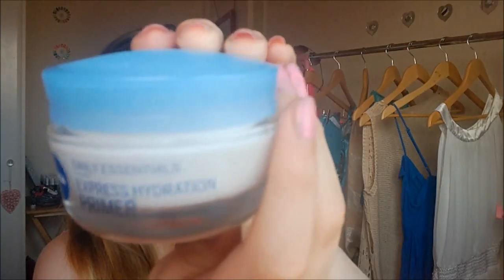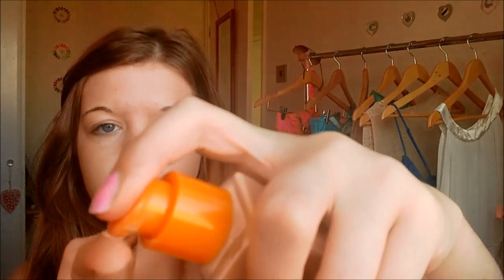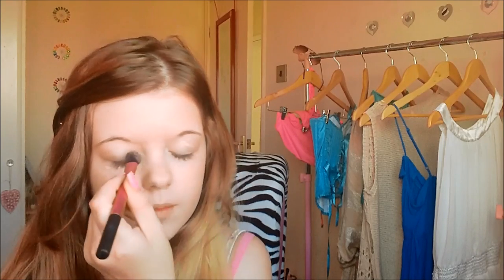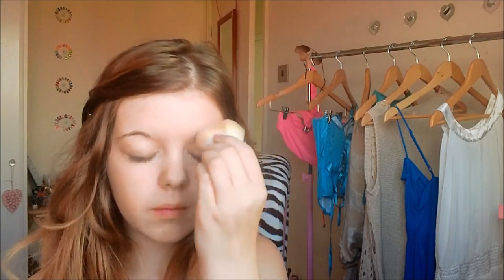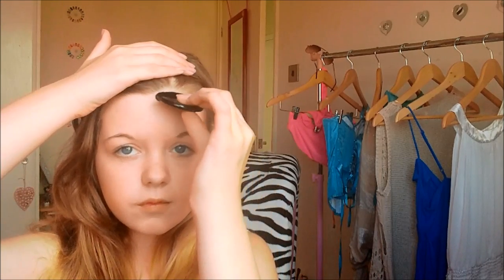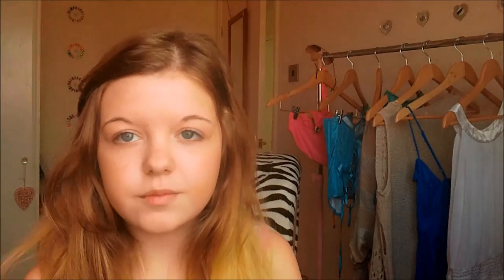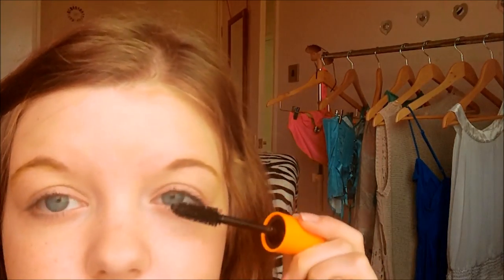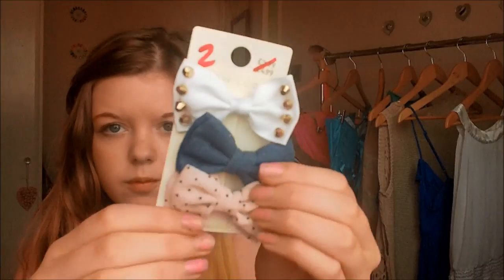ohh natural back 2 school makeup routine! xXx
Hi there :) xXx so the idea behind this video was that some schools arnt alloud too wear any makeup! or very little...like my school :/ so heres what i sometimes do for school other days i stick too the natural look ;) x you can add products or take them away as you please there is no set look  which is perfect because in this case it means it can suit anyone :) x
I do appolagise for the lighting as it is a little bright and the voice over was a little pitchy but im sure i will learn hehe this video was quite an experiment for things like that seen as this was my first tutorial!
please tell me what you liked and didnt like id love too know what makes you like my videos :)
also id absolutley love two see some video responces or if you made a video simalar inbox me and i will be sure too check it out!
This past week i have been social media crazy so here you go:
My instagram p.s i do shoutouts and all my own photos hehe
My twitter - p.s only just got this ahaha
My tumblr - i just reblog things on here really hehe and post messages x
and last but definatley not least my brandnew blog with my first post
Yep aha i have been busy any video requests comments messages or questions/emails just message me Thanks again
oh and sorry this video took some time converting it would/should have been up yesterday...
also stay on the lookout for my fab youtube friends! - shoutout in my next vid
I really truly and dearly love you all stay safe xoxo